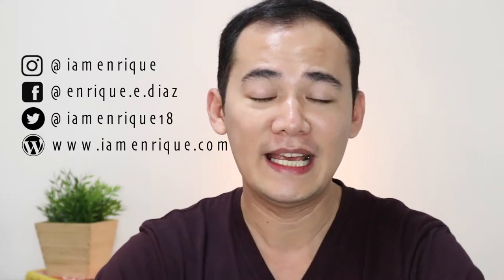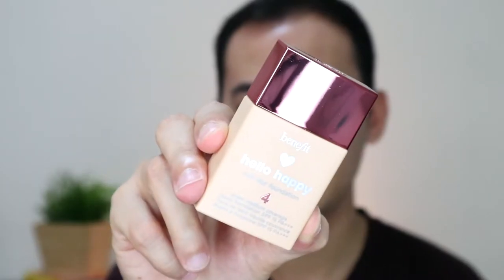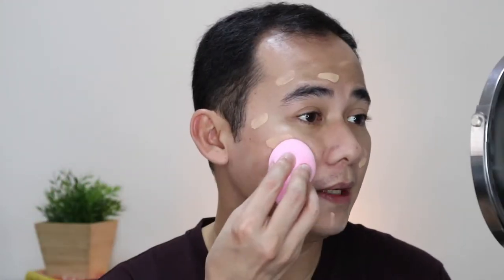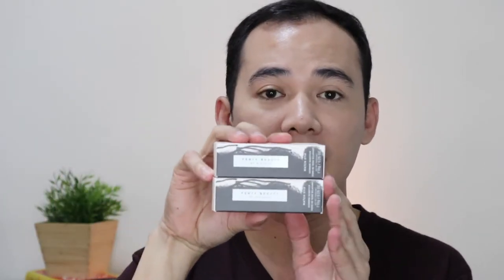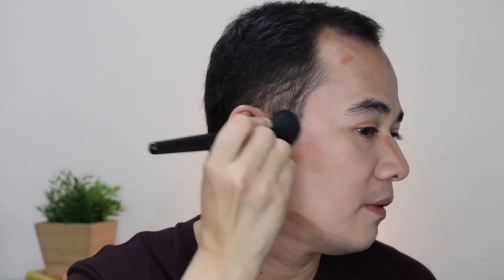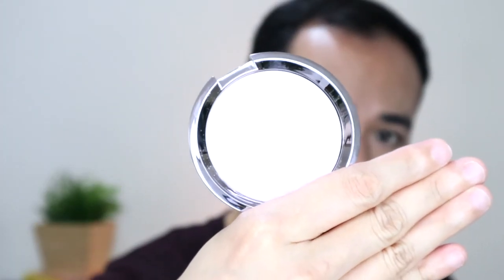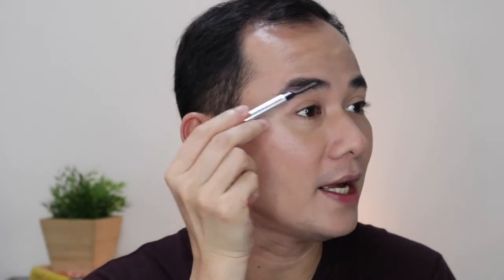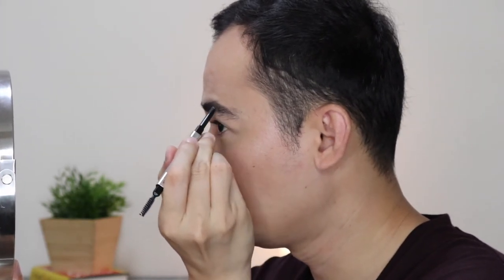FULL FACE USING NEWLY BOUGHT MAKEUP FROM SEPHORA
So I ended up buying new make up again in Sephora since theyre currently on sale of up to 70%

Who would want to miss that opportunity, right?

So this is what I came up with.

Love,
E

Camera: Canon EOS M6
Mic: Rode Video Mic

Check me out and lets be friends!